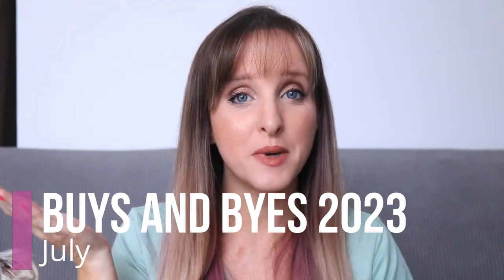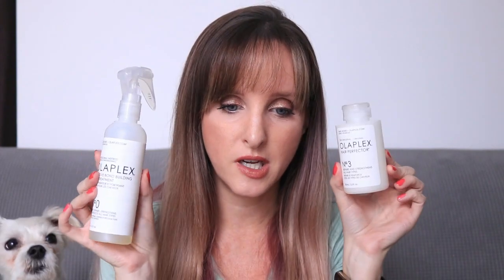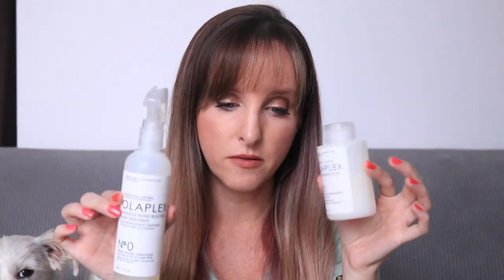July 2023 Buys (Haul) & Byes (Empties)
Did some damage this month but not as bad as I expected to be.

Timestamps
Introduction  00:00
Beauty Buys 04:20
Beauty Byes 24:17
Summary  31:16

TORONTO ON M5V 0A3